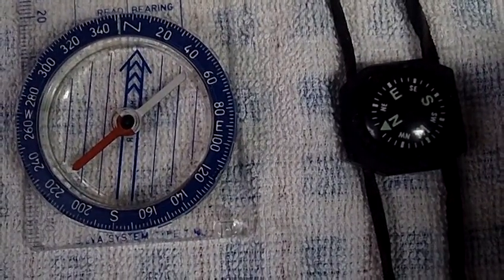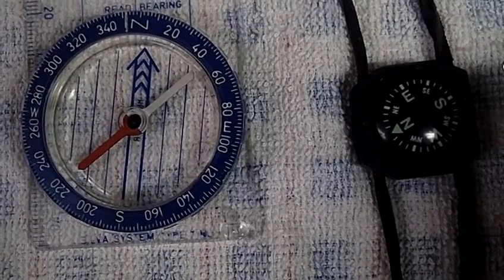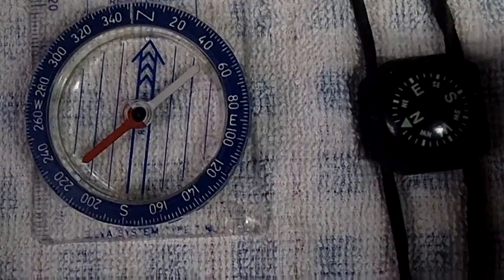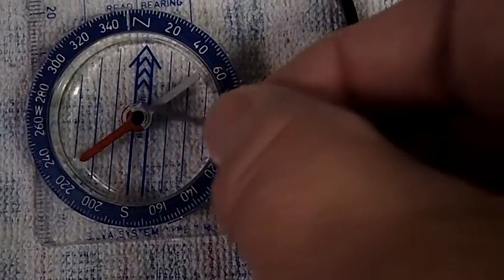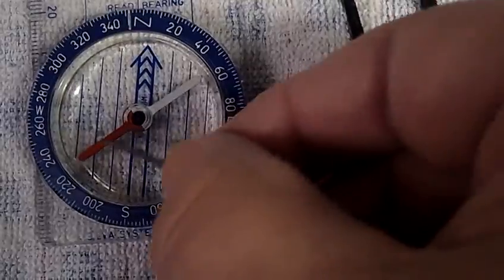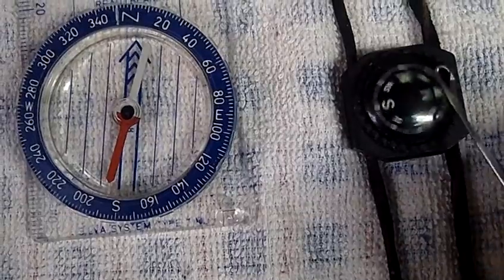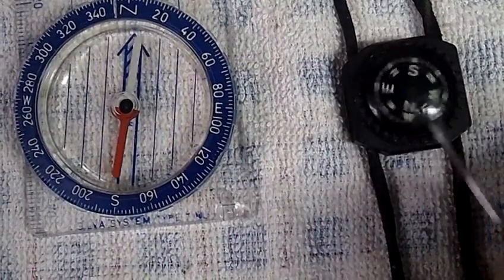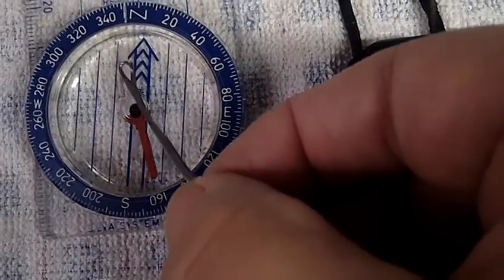Check CSM For Magnatized Needles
Made this video for someone a while back. Thought it might be useful to others too.  If the needles are magnetized, they can be de-magged with an old bulk tape eraser. There are some inexpensive small part de-magnetizers on ebay.  I haven't tried one of those but they'll probably work just fine.